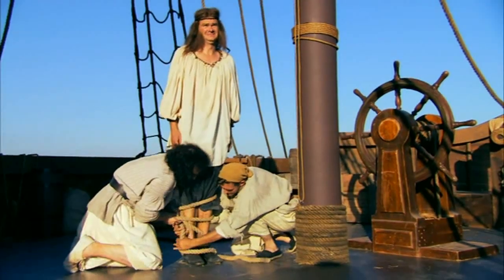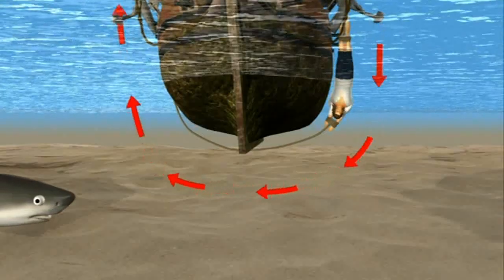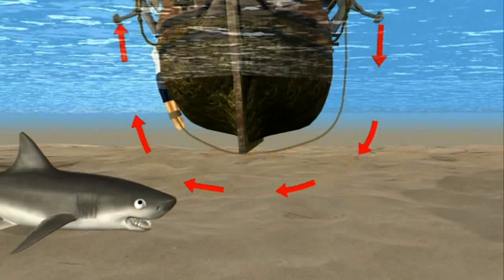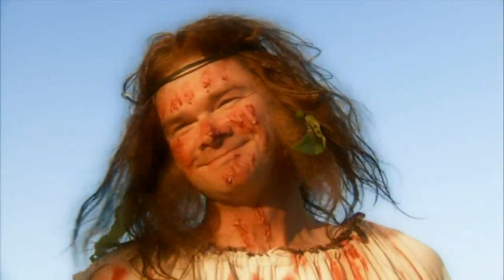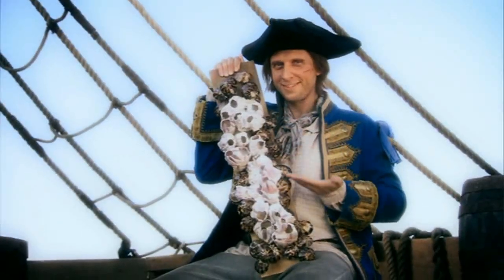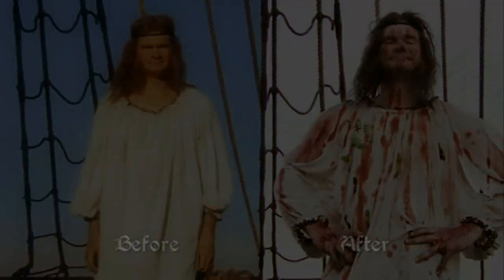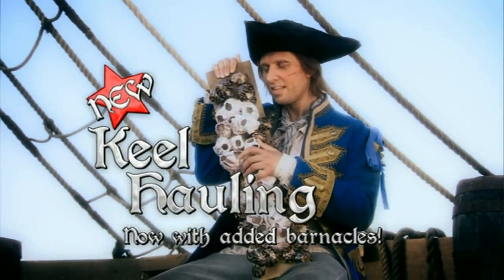Horrible Histories: New Keel Hauling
We will(Respectfully) remove it.     Uploading this for people who are unable to watch live or on iPlayer. Enjoy :)))
Horrible Histories:  New Keel Hauling, HHTV Cribs blackbeard's Ship